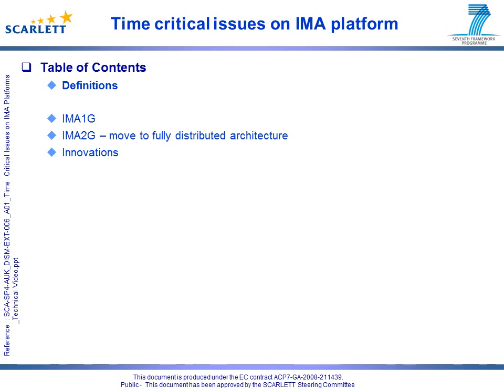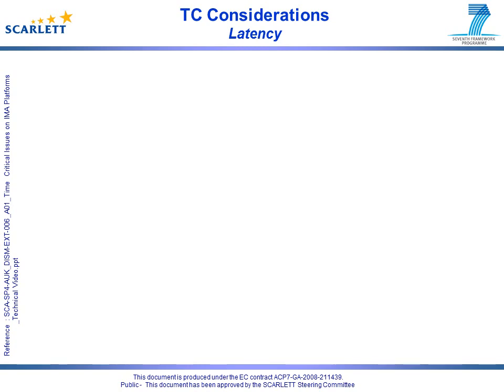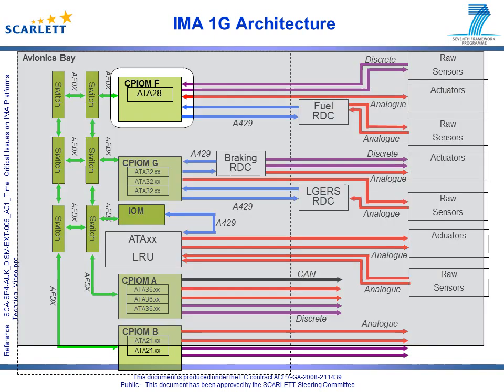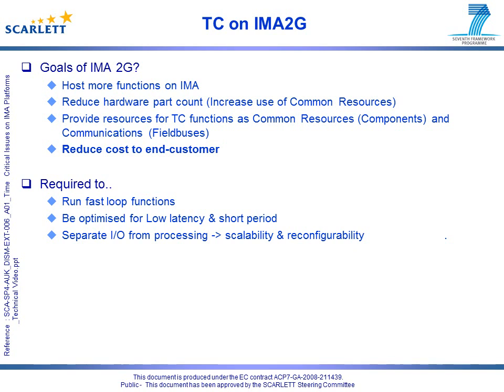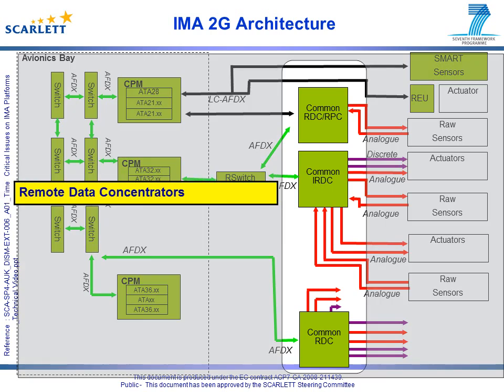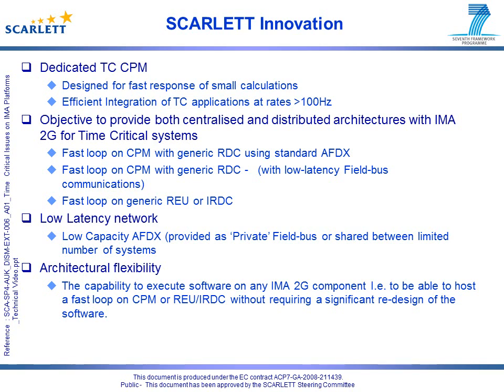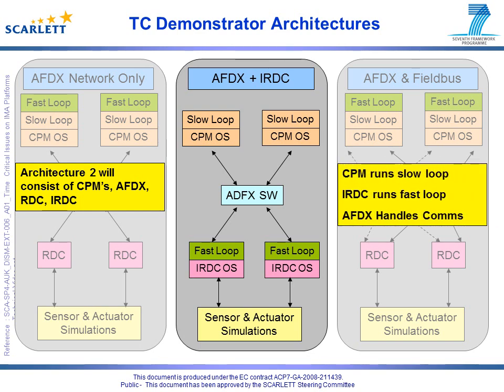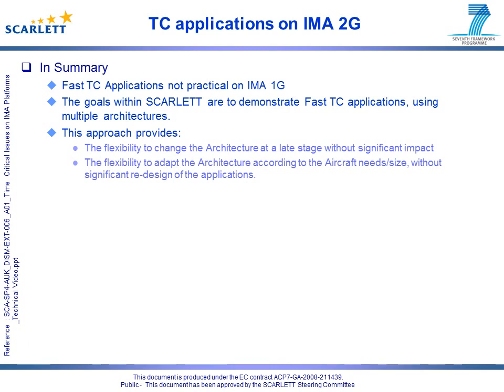Time critical issues on IMA platform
This technical training video presentation will provide you with a summary on the topic of Time Critical Aspects on IMA Platforms.  It looks at what is defined as 'Time Critical' and also the considerations for implementing Time Critical Applications on an IMA Platform.
First Generation IMA is reviewed, followed by the restrictions when implementing Time Critical Applications.  Following this, IMA2G is presented, showing how the innovations proposed by Scarlett will enable the more efficient integration of multiple Time Critical Applications.